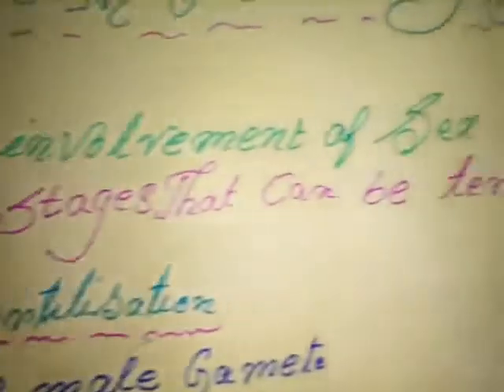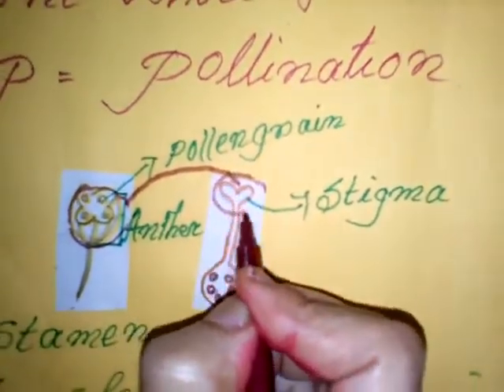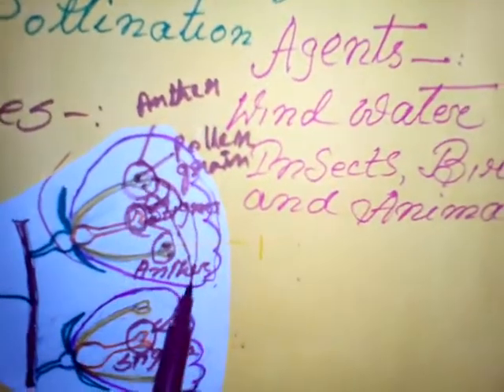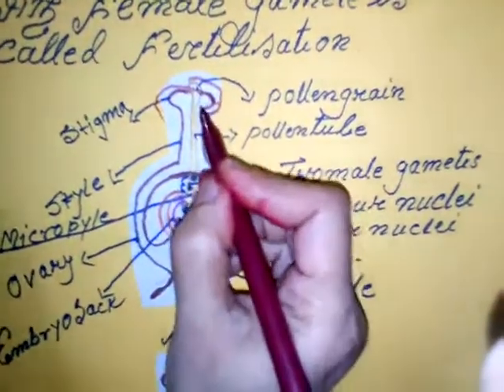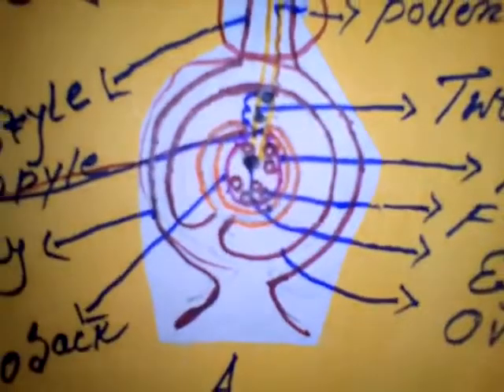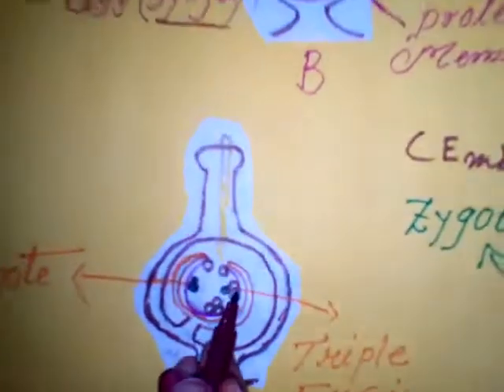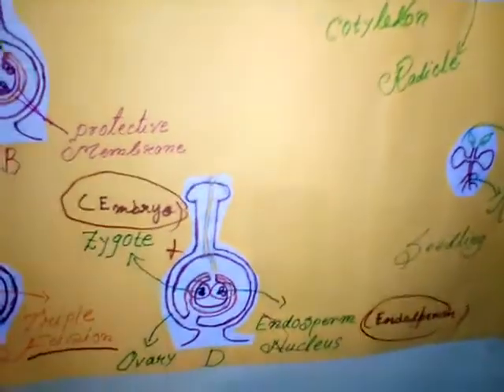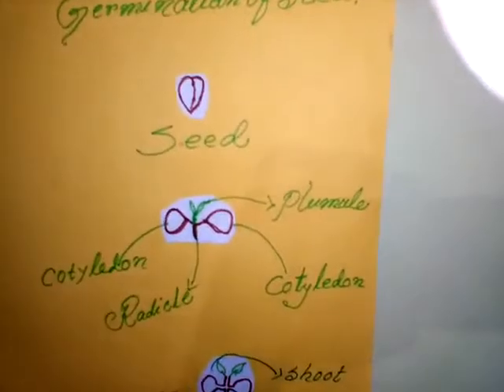Sexual Reproduction in Flowering plant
Sexual Reproduction in flowering plant involves production of new plant due to involvement of sex cells or gametes. In a nutshell the process can be explained as P-F-G i.e. Pollination, Fertilisation & Germination of seed. Please go through the video for a detailed explanation.